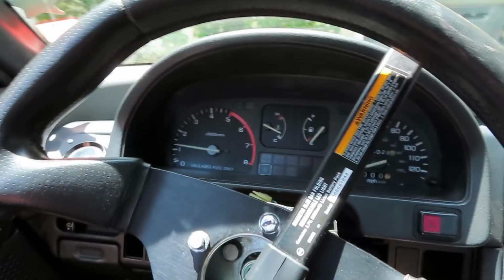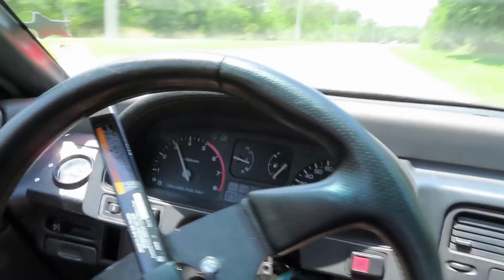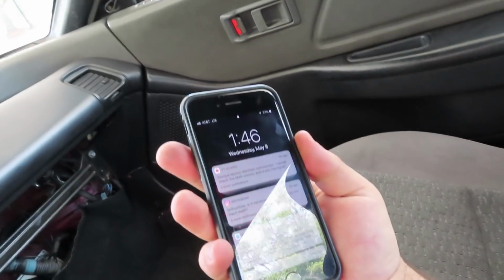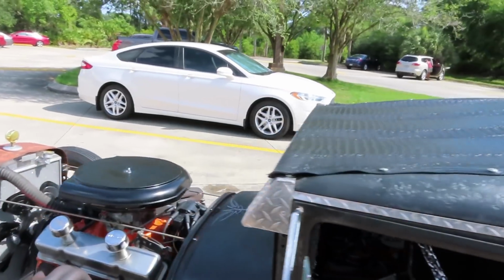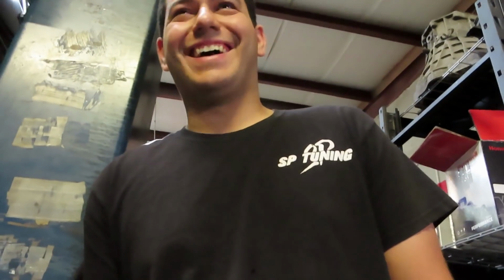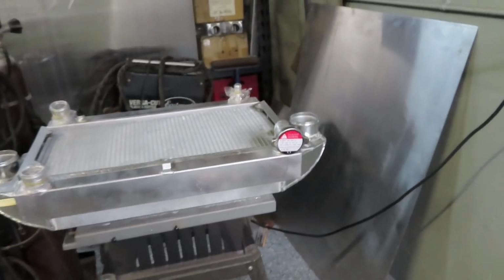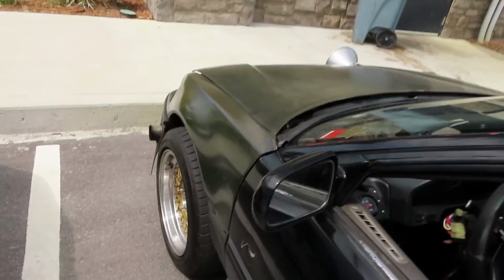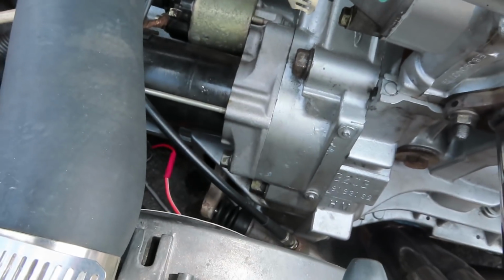First Vlog With New Camera! CRX Back On The Road?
Merch and stickers  on
TheSptuning.com !

Slowintegra